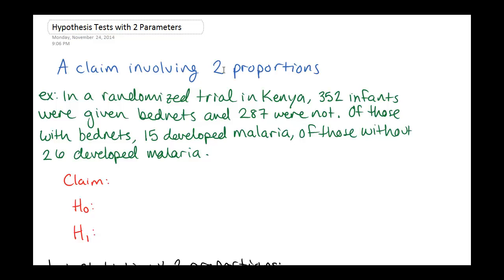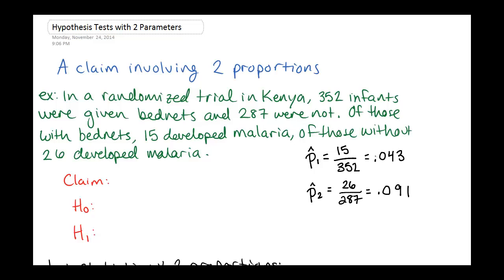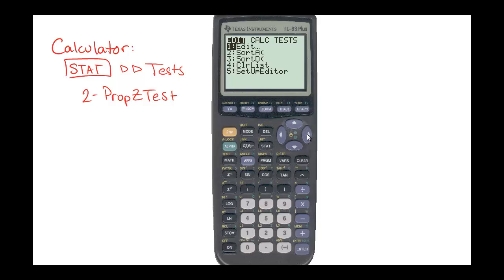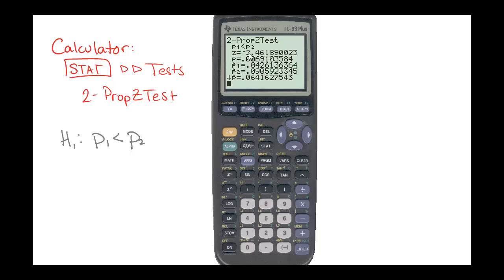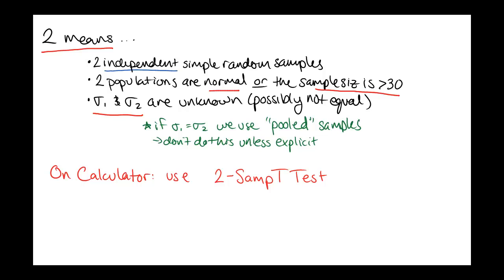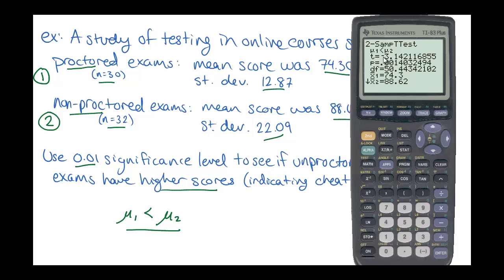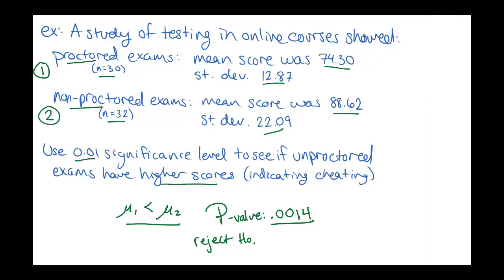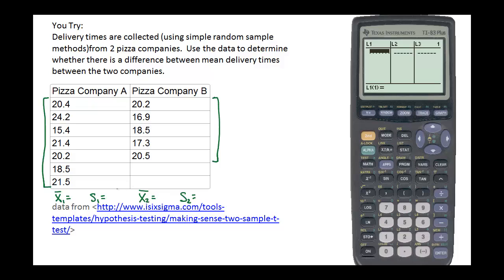Hypothesis Tests with 2 Parameters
Using hypothesis tests to test claims about 2 proportions or 2 means (of independent samples).  Uses the TI-83/84 calculator to do the calculations.